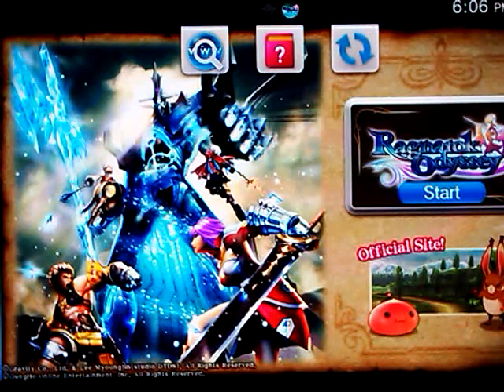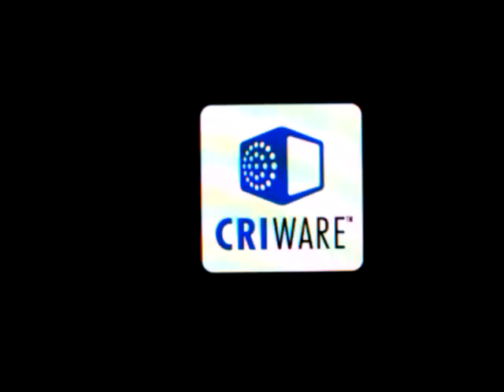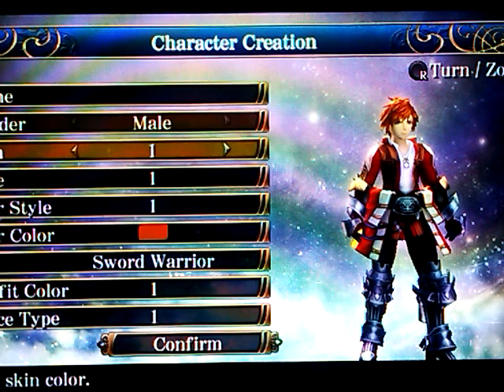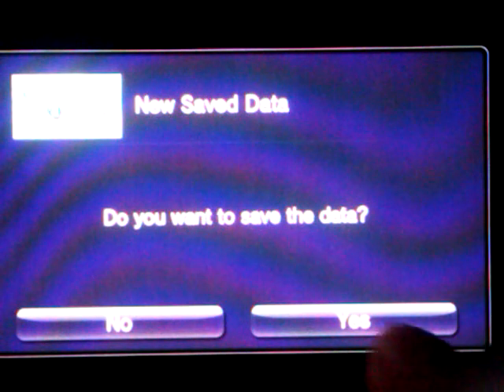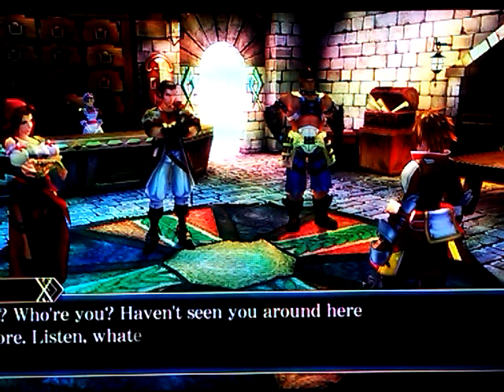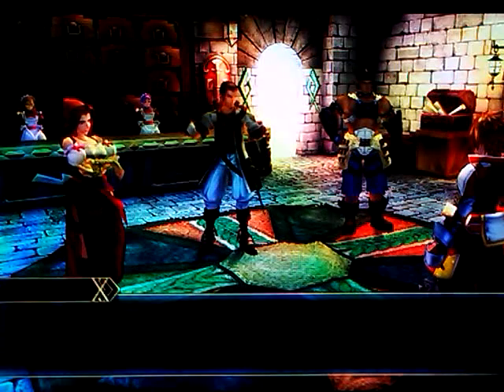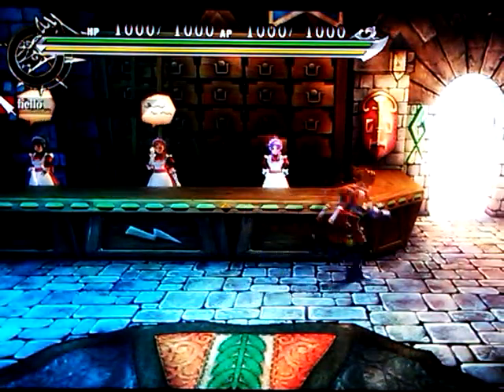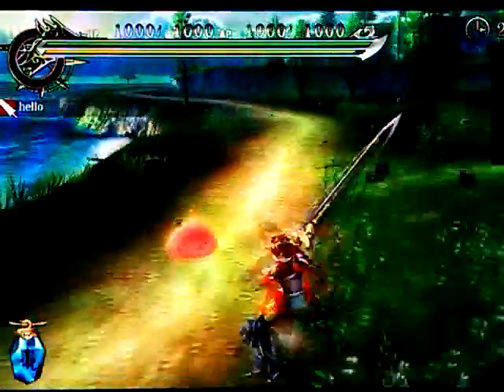Ragnarok Odyssey (Japanese voice over, English subtitle)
Well it even supports Chinese subtitles too, you have to change the system language to Chinese (Mandarin)